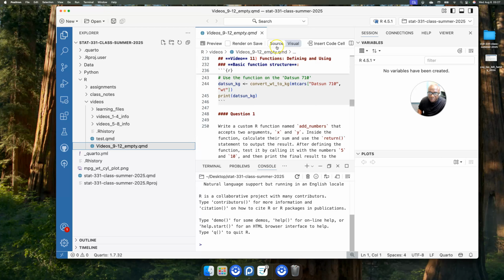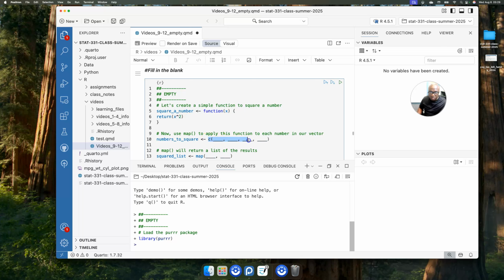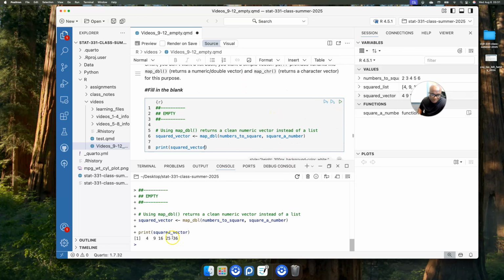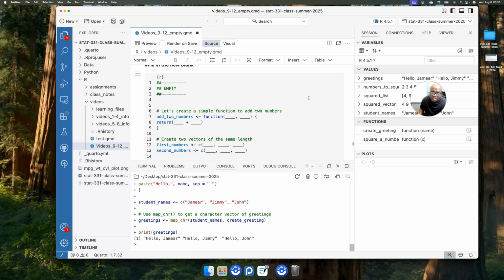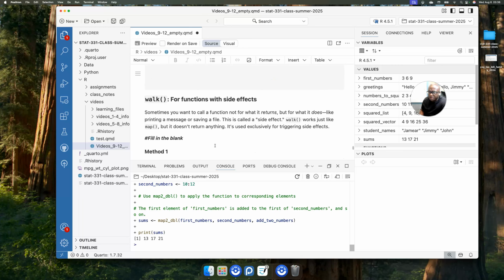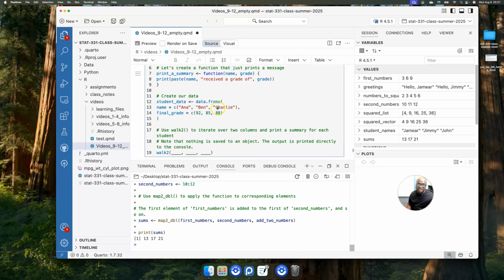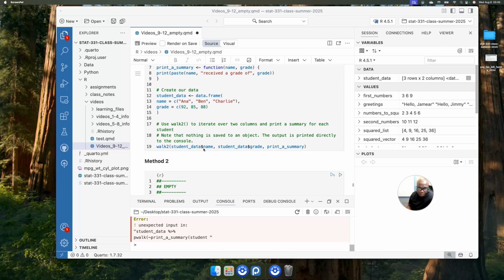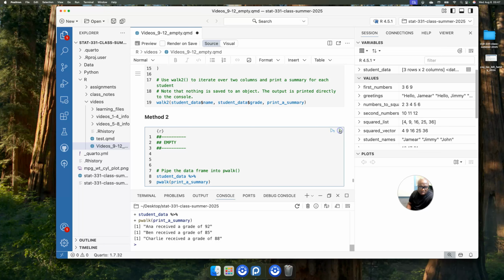Video 12 - Iterations – 2: Functional Programming with {purrr}